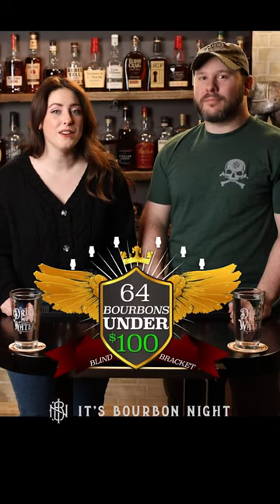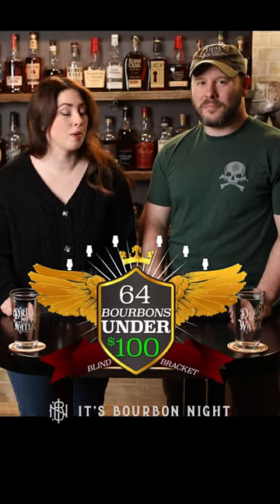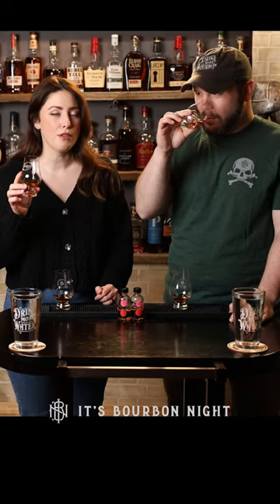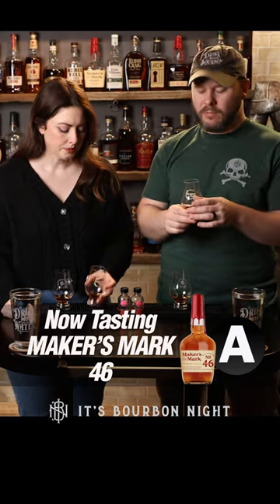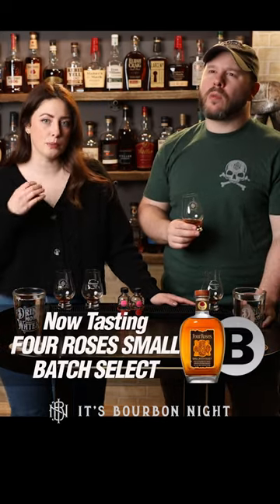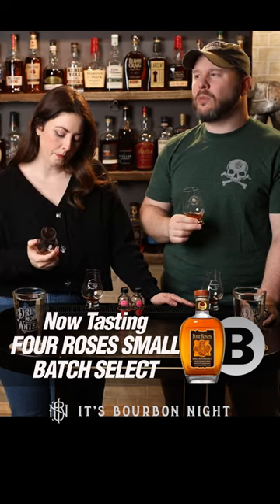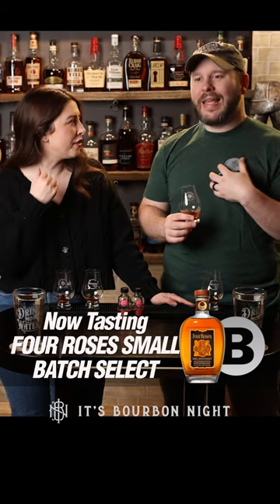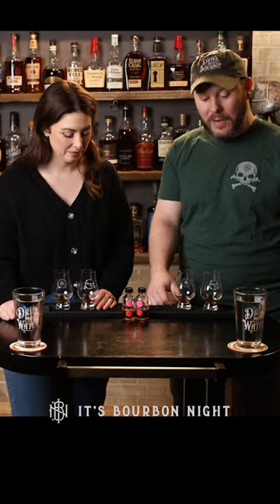Maker’s 46 vs. Four Roses Small Batch Select. 64 Bourbons Under $100 - Wildcards: Ep. 1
Here's episode1 of our $75 to $100 & Wildcards bracket in our 64 Bourbons Under $100 Blind Bracket Challenge!